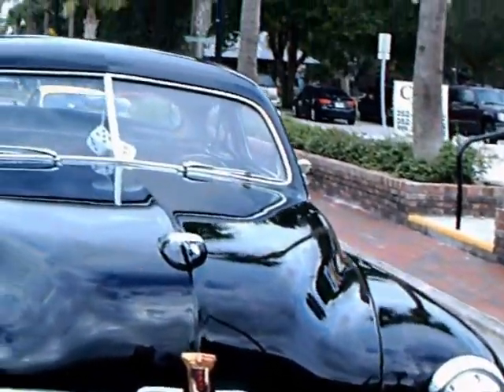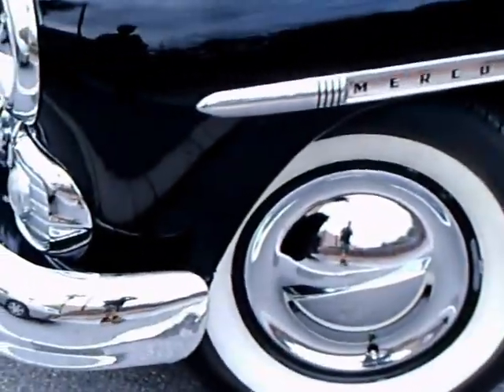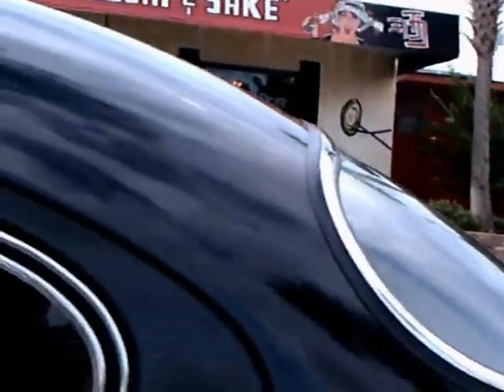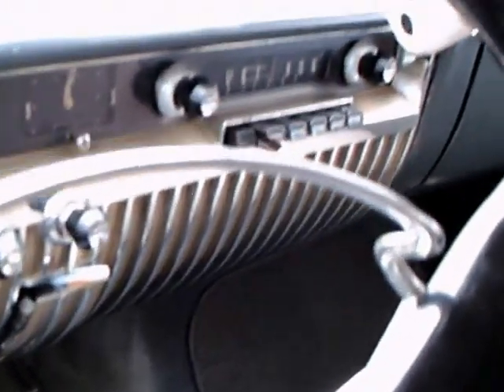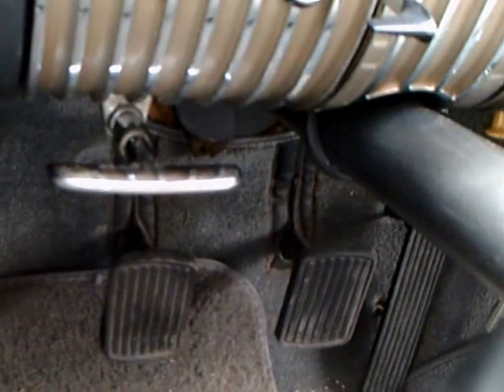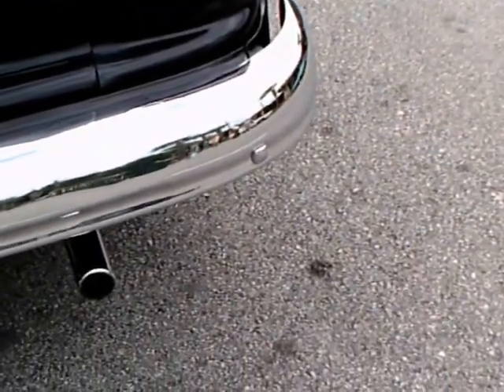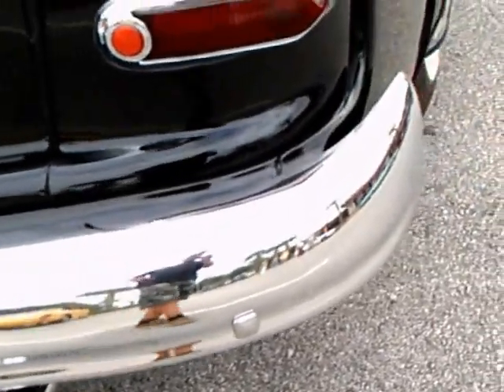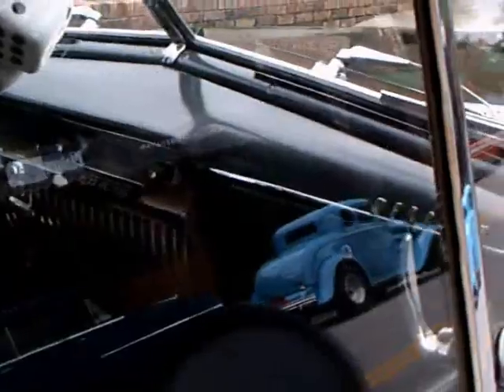1950 Mercury Two Door Coupe Blk Tav061512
Very similar to James Dean's 49 Mercury in "Rebel Without A Cause".  In fact, that's a James Dean lunchbox sitting on the back seat!  The Mercury V8 was 255 c.i. while the Ford V-8 was 239 c.i.  Definitely upscale...a cool car!